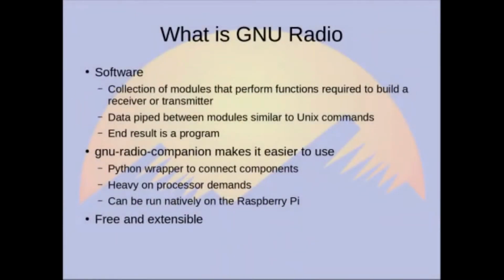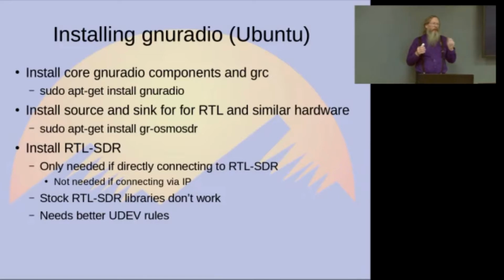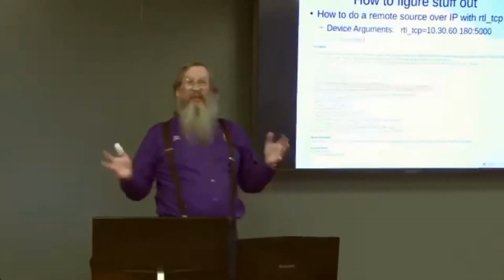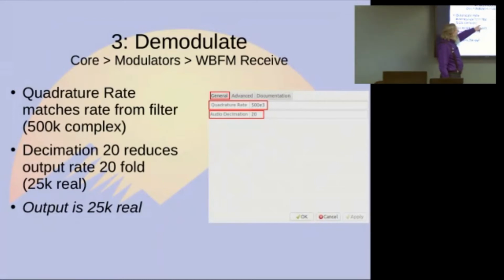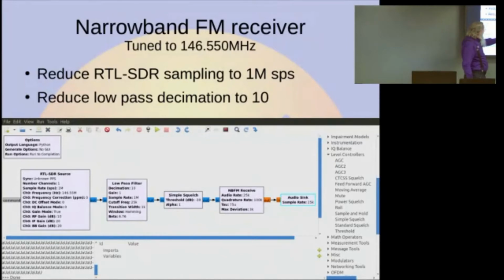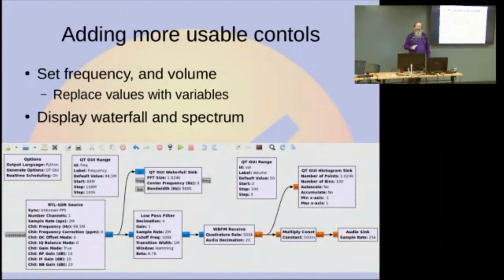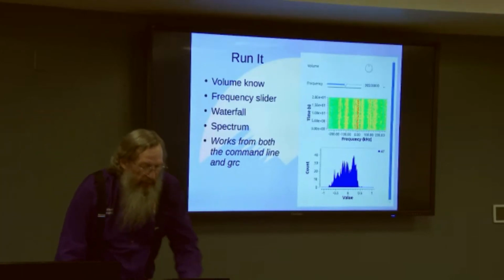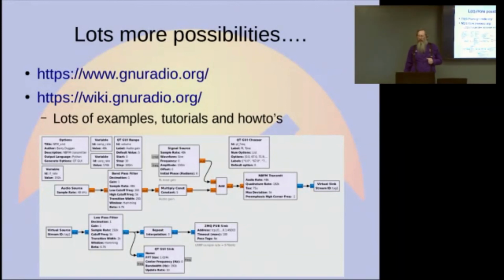RMHAM U Tech Talk: SDR & GNU Radio - April 9, 2022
Willem Schreuder, AC0KQ delves into the use of GNU Radio for amateur radio and how to get around in this confusing package.